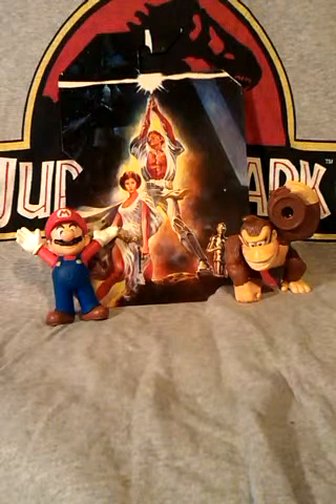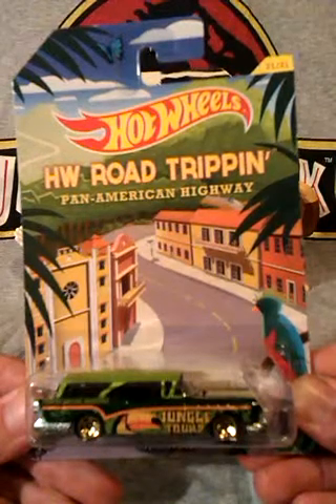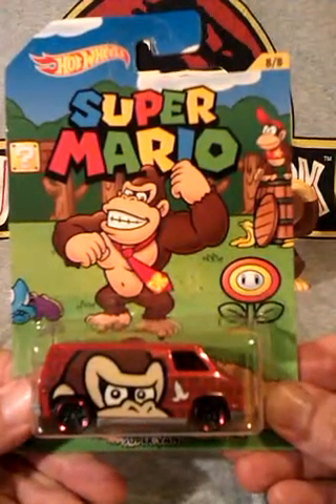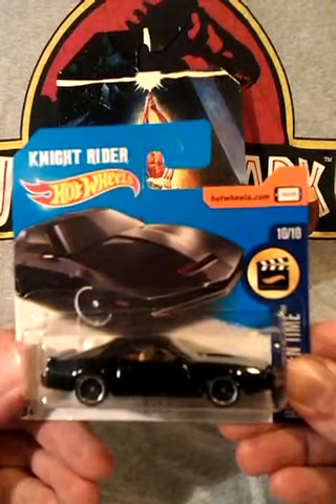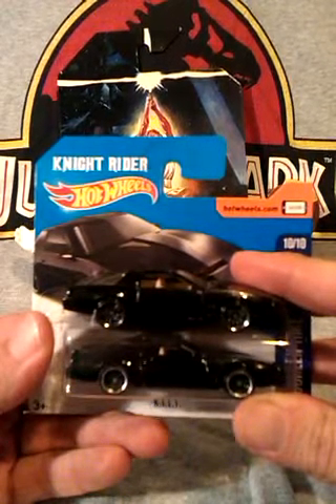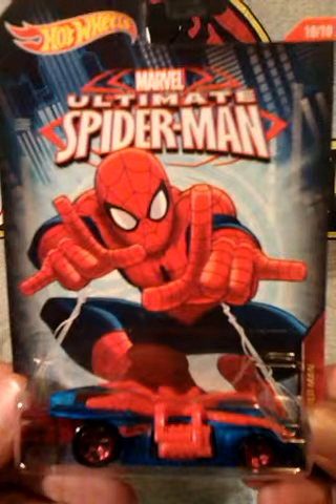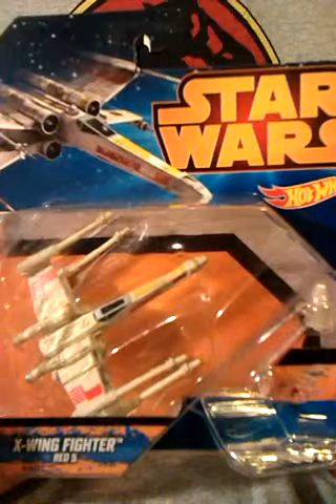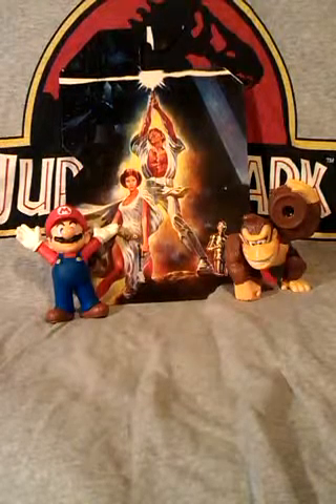A LOOK AT POP CULTURE HOTWHEELS CARS #2.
This is just a look at some pop culture Hotwheels cars I've picked up recently, including cars and ships from Jurassic Park, Super Mario Brothers, Knight Rider, Ultimate Spider-Man and Star Wars.